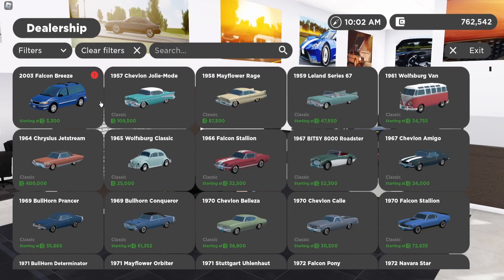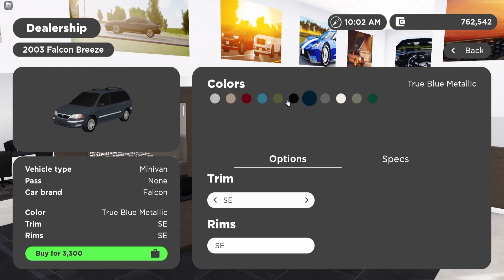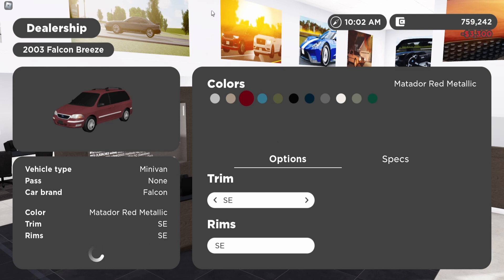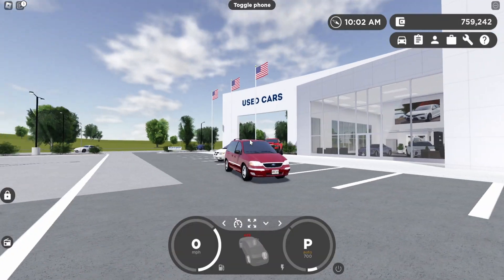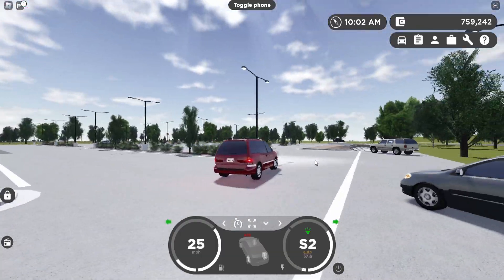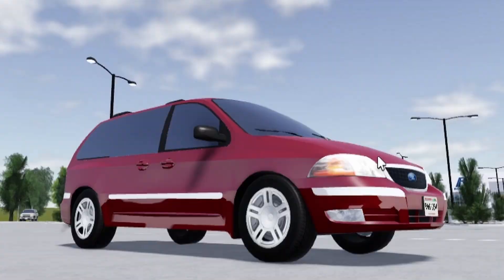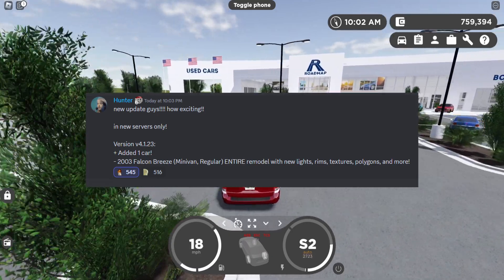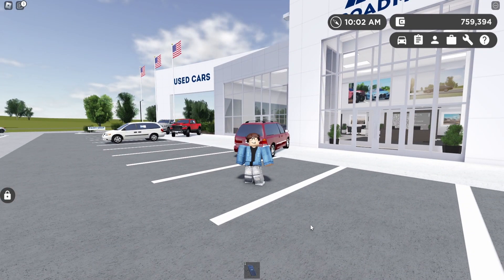HUGE NEW EASTER UPDATE! (definetely not an april fools update 100%)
In today's video I'll be going a definitely not april fools update!

PC specs
CPU - Intel I7 97000k
GPU - Asus Nvidia RTX 2070
RAM - Corsair Vengeance RGB PRO 8GB x 2